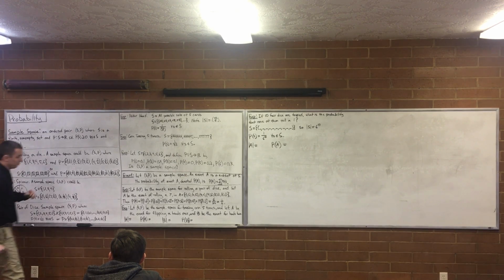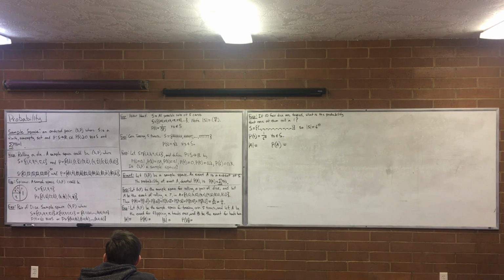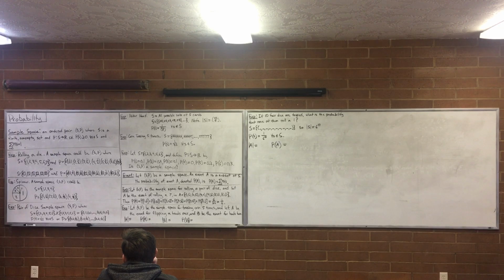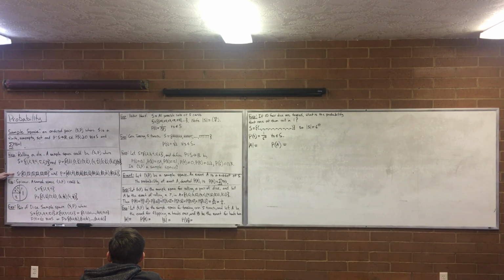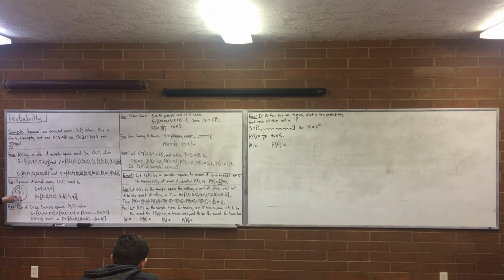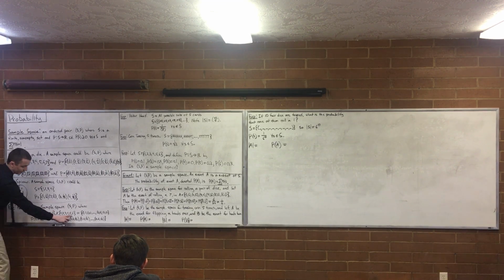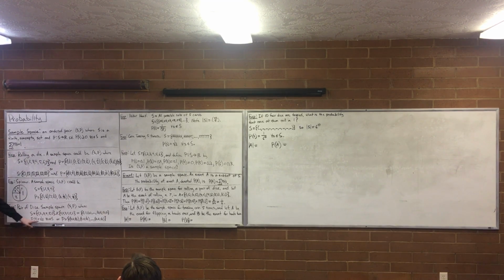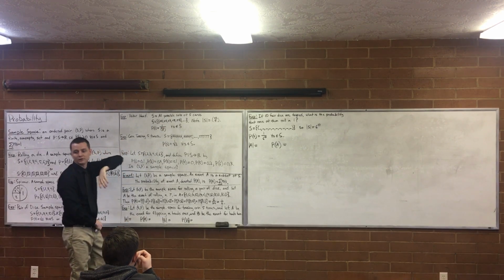Lecture 14 Part 1 (Discrete Math)